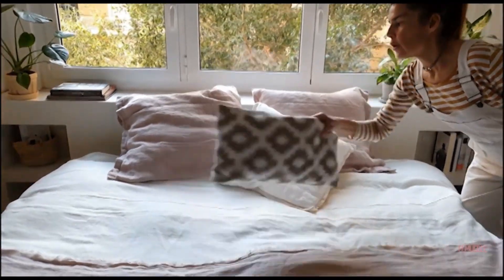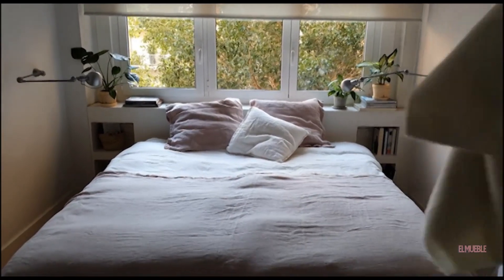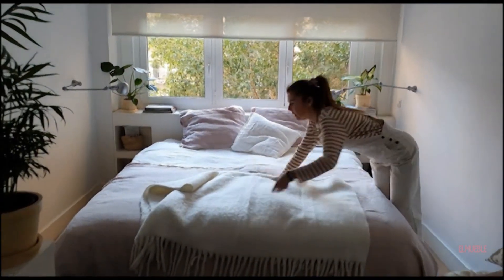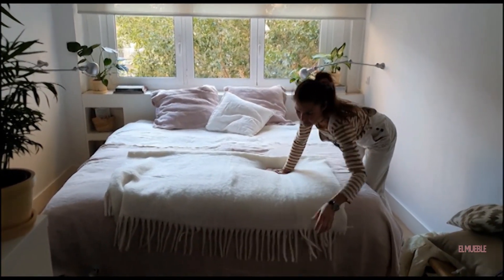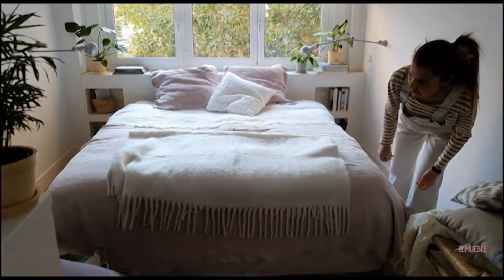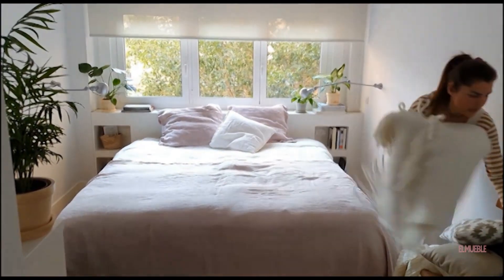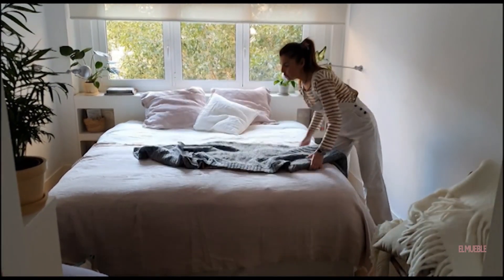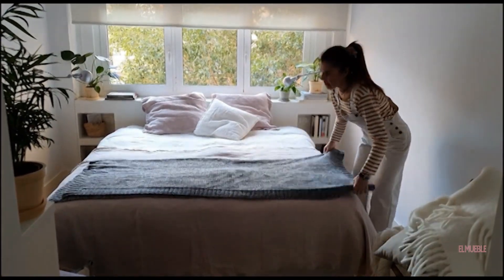MiTrucoEnCasa: Olga Gil-Vernet nos da ideas par combinar la ropa de cama (parte 4)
La estilista Olga Gil-Vernet nos da varias opciones para "vestir" nuestra cama. Con solo cambiando los cojines y poco más, podemos conseguir que nuestro dormitorio se vea diferente.